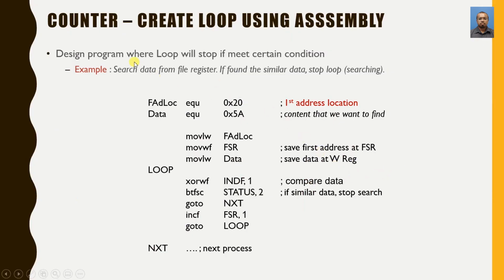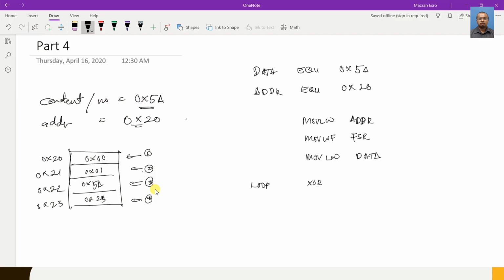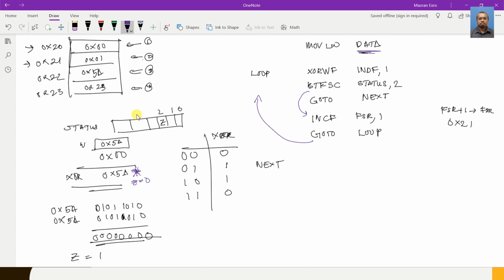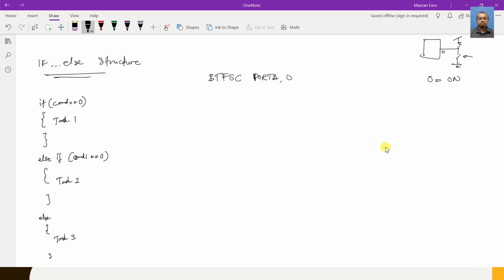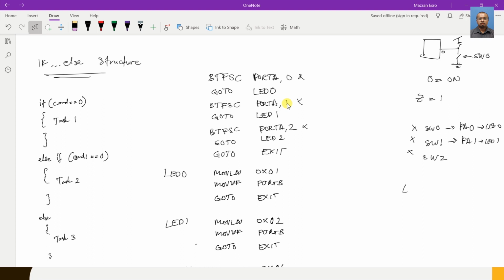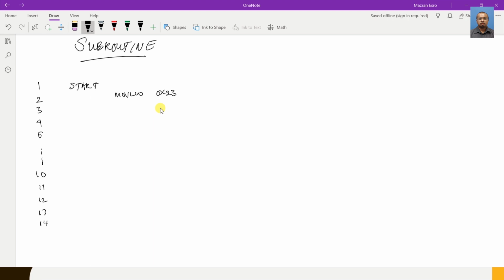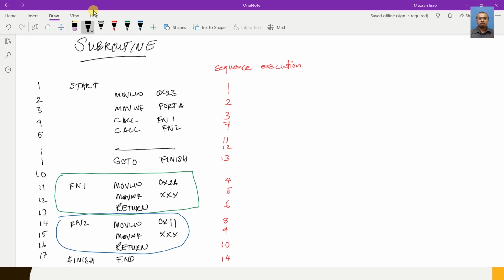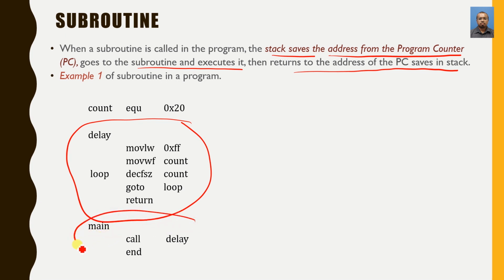Part4 - PIC16F84 assembly language - if-else structure & subroutine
PIC 16F84A assembly language lecture. Continue Chapter 4 on IF-ELSE structure and subroutine.